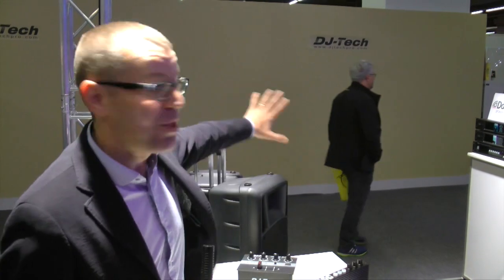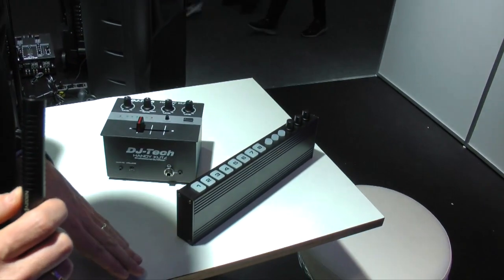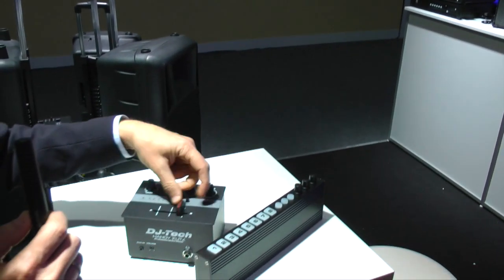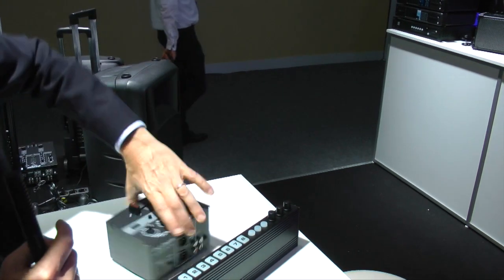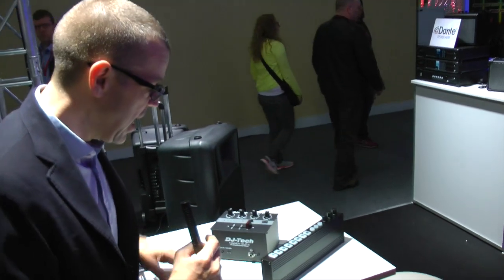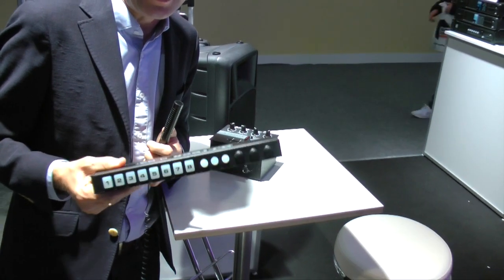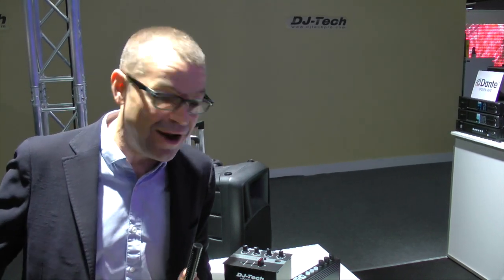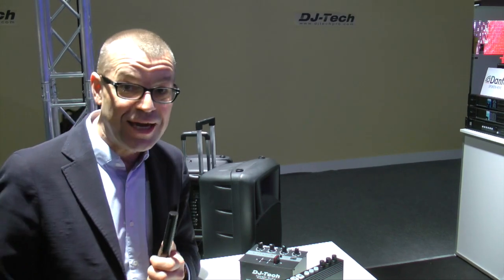DJ Tech Concept Pieces At Musikmesse 2016